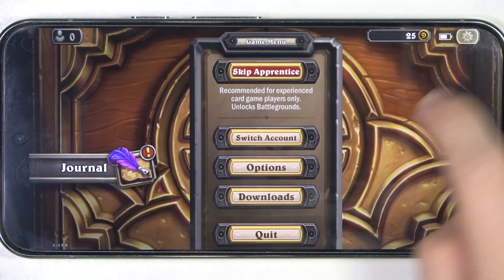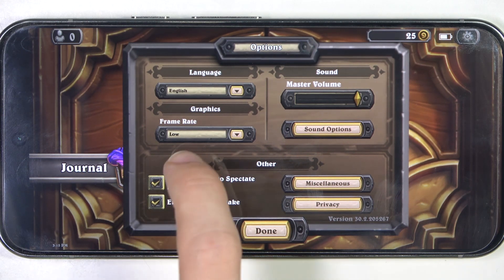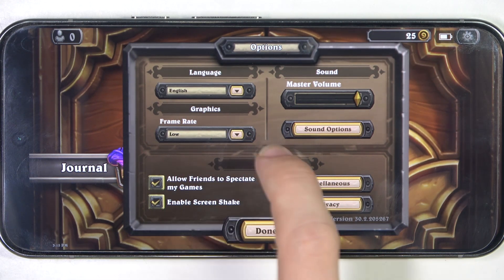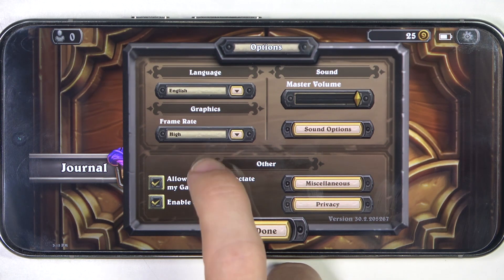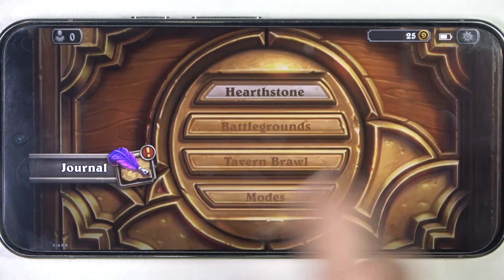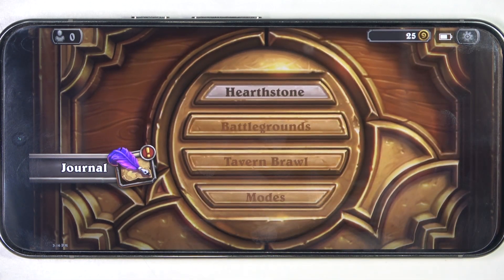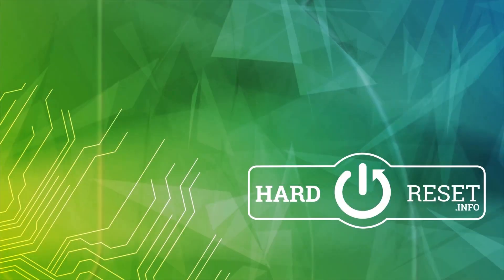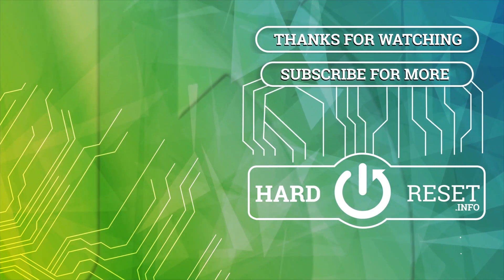Change Framerate in Hearthstone - Change FPS on Heartstone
Looking to improve your Hearthstone gameplay by adjusting the framerate? This video will guide you through changing the framerate settings for a smoother gaming experience. Optimize your game performance with these simple adjustments.

how to change framerate in Hearthstone? how to adjust framerate settings in Hearthstone? how to improve framerate in Hearthstone? how to optimize game performance in Hearthstone? how to access framerate options in Hearthstone? how to enhance graphics in Hearthstone? how to set framerate in Hearthstone?